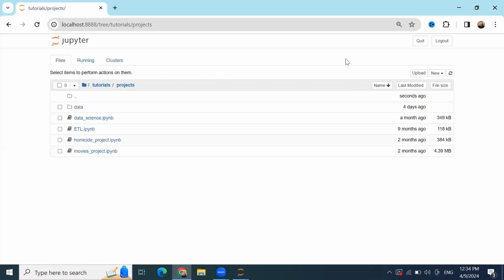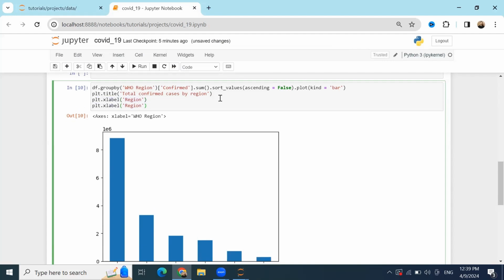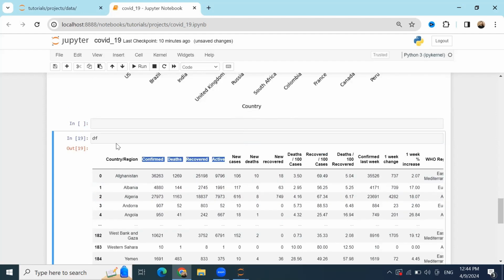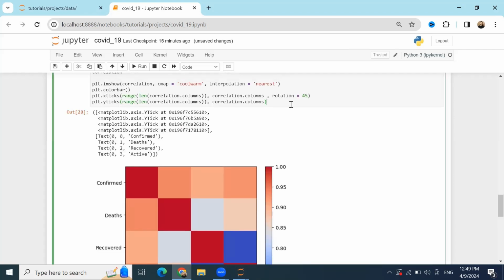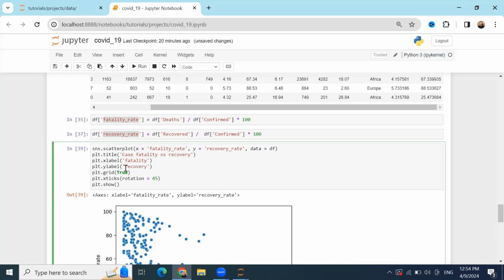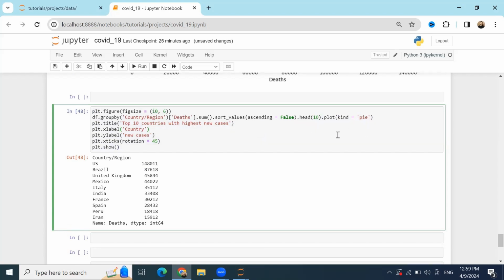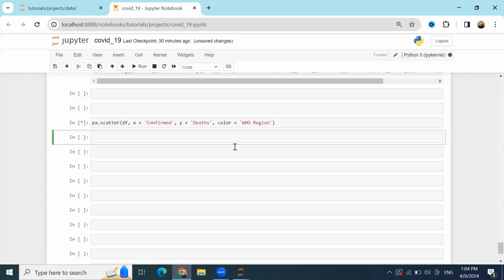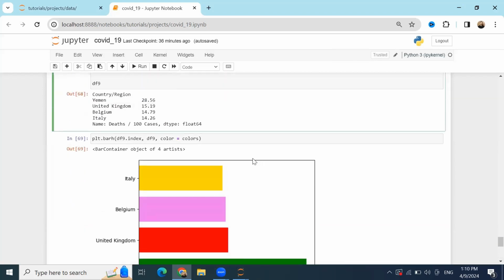Covid-19 Data Analysis Project Using Python 🐍🔍 - FULL PROJECT FROM SCRATCH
Hello everyone! In today's lesson, we'll be diving into another exciting Python Pandas data analysis project, leveraging additional Python libraries. Our dataset will focus on the dynamic field of Covid 19. We'll cover the entire process—from manipulating and grouping the data to in-depth analysis and visualization.

Chapters:
4:07 - Group the DataFrame df by the 'WHO Region' column and then plotting the sum of confirmed cases for each region in a bar plot.
08:10- Plot a bar graph of the top 10 countries/regions with the highest number of active cases.
10:50 - Calculate  the correlation coefficients between the selected columns
17:16 - Check out fatality and recovery rate  using scatterplot
22:30 - Using a pie chart to represent the top 10 countries with the highest number of new cases
24:00 -  Deaths vs. Recovered on scatterplot
25:30 - Top 10 Countries with the Maximum Number of COVID-19 Death Cases
30:10 - Relation between Confirmed Cases and Deaths by Country/Region

Data Visualization
Data Analysis
Sales Data
Python
Pandas
Data Cleaning
Data Exploration
Data From Zero to Hero covid 19 analysis in pandas

Data science project: Review the insights and analysis generated from our sales data throughout the project.

project in python pandas,python pandas project,how to create a project in pandas python,data analysis with python,data from zero to hero,data analyst,how to create an end to end project in pandas